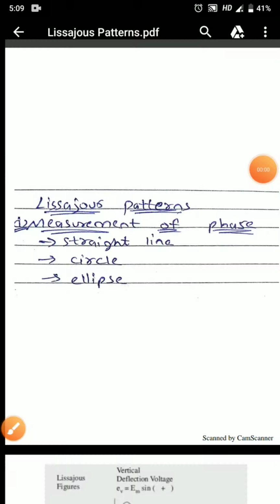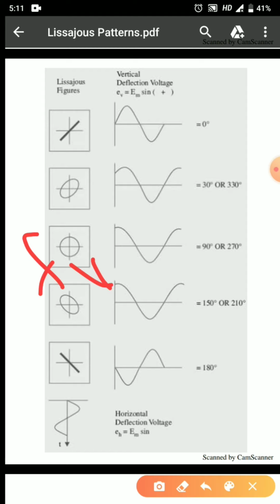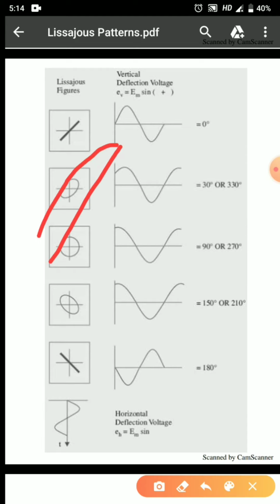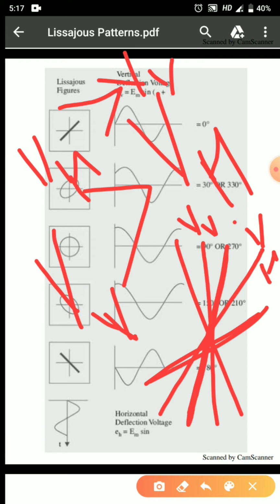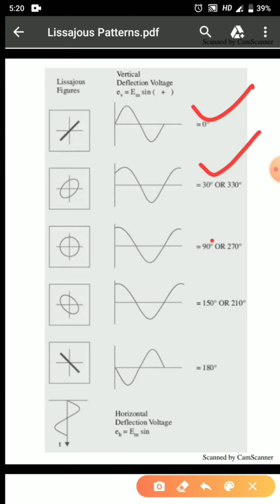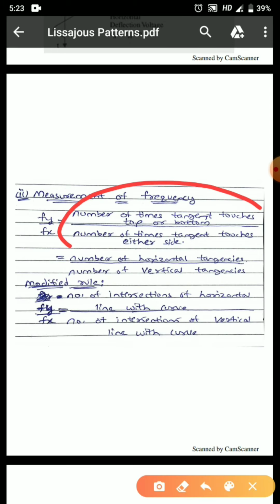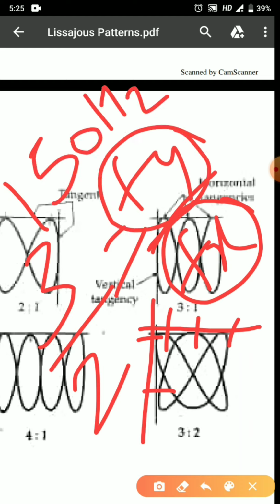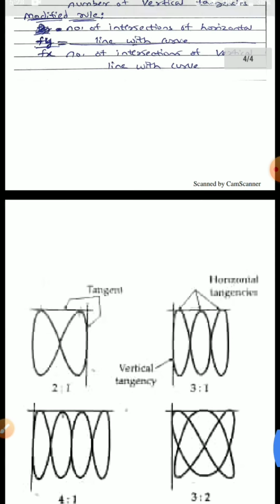Lissajous Patterns in CRO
* Measurement of Phase using Lissajous Patterns
* Measurement of Frequency using Lissajous Patterns
     - Modified Rule to determine frequency ratio